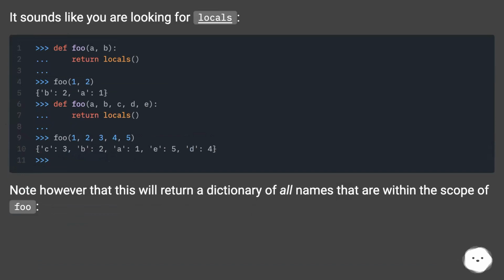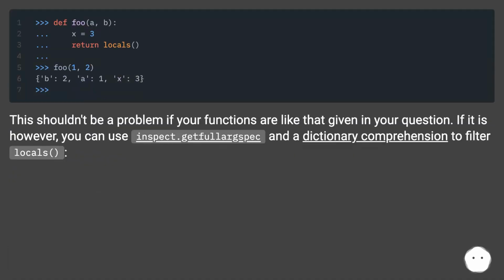packing named arguments into a dict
Chapters
00:00 Packing Named Arguments Into A Dict
00:41 Accepted Answer Score 11
01:24 Thank you